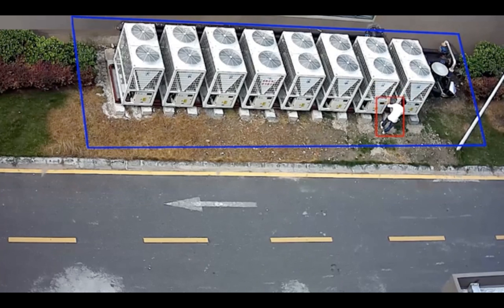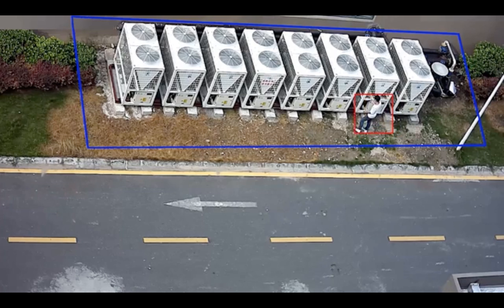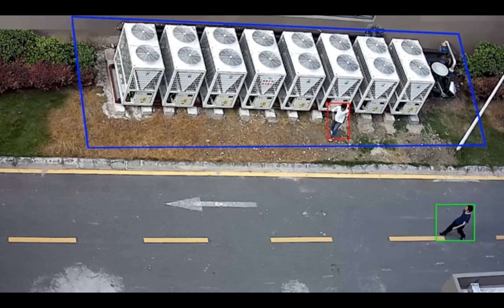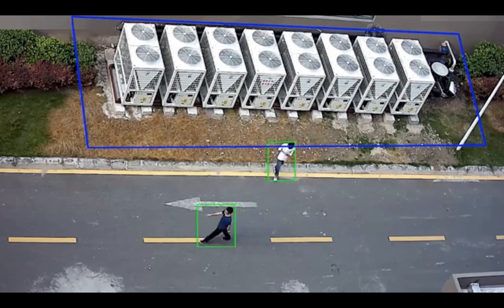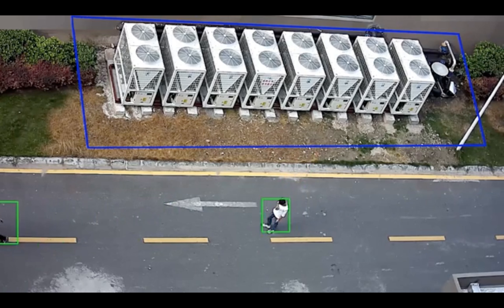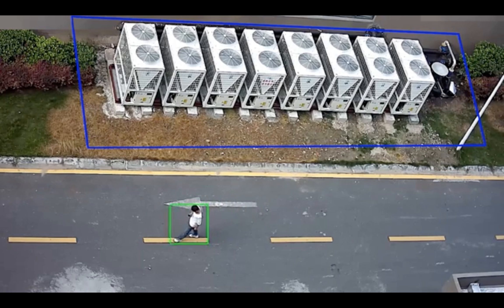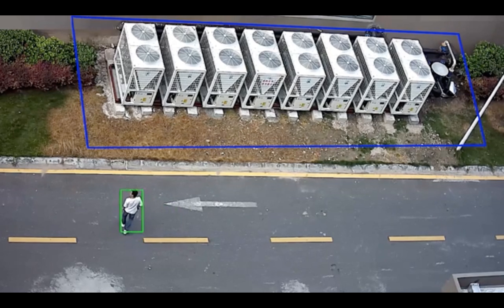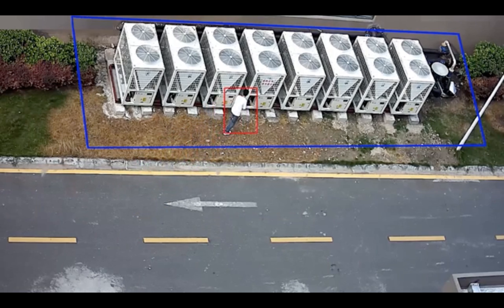UNV Smart Functions: Intrusion Detection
Resident security guru, Gavin de Kock,  elaborates on Uniview's Intrusion Detection smart function that comes with all their latest H.265 camera models and how it is ideal for perimeter control of high security areas.